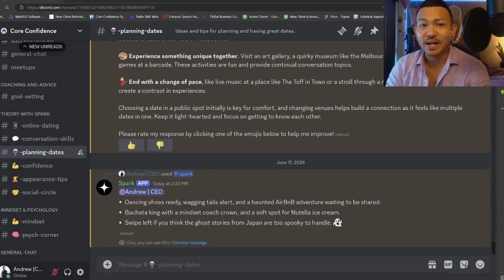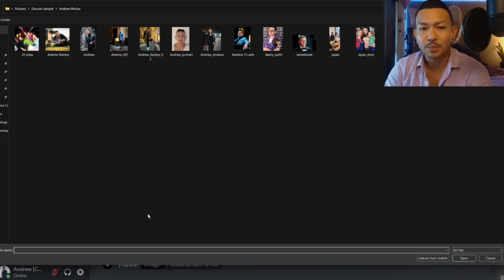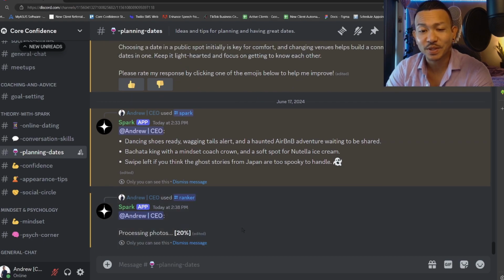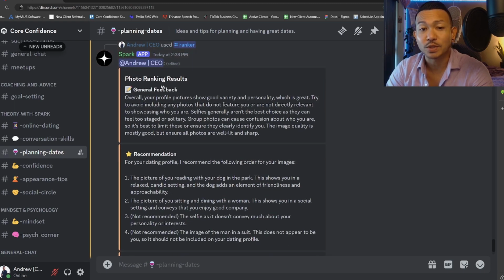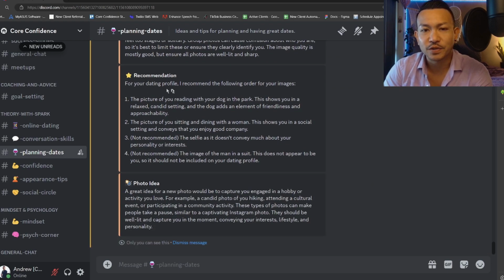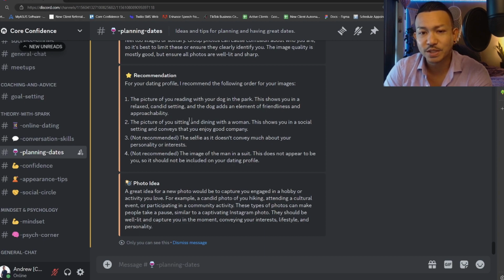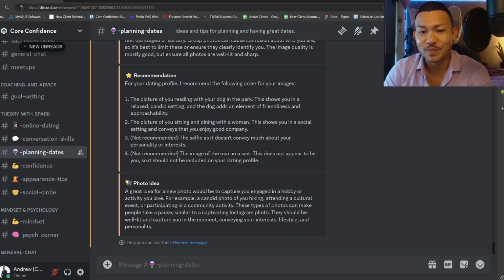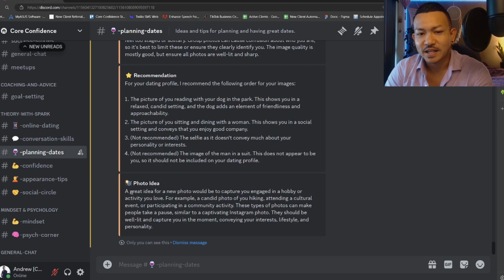Spark, A.I Dating Coach Photo Ranker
Spark, our a.i Dating Coach now can rank your dating app photos from best to least.

Here is a video tutorial on how to utilise Spark's capabilities of ranking your dating app photos

Spark will give you feedback on what to use and what not to use.